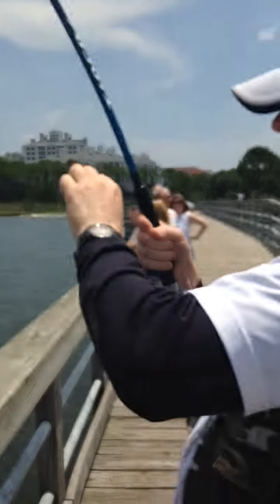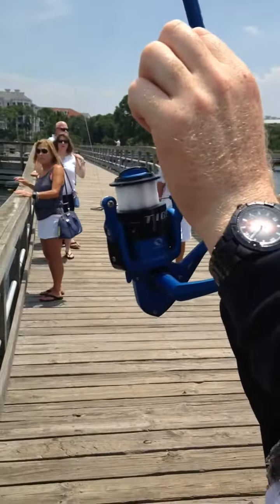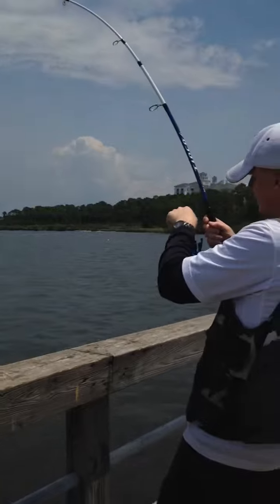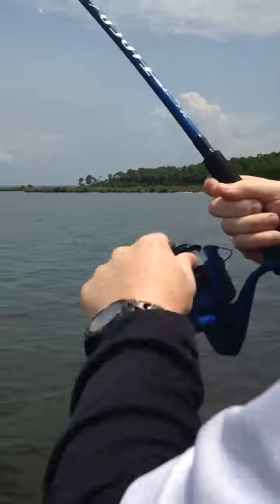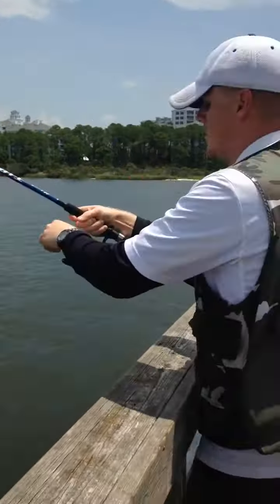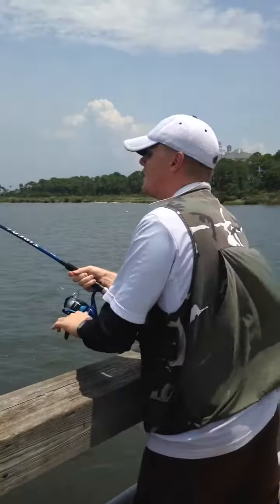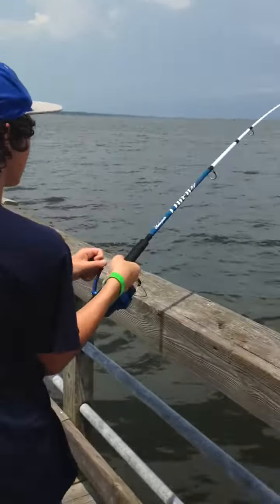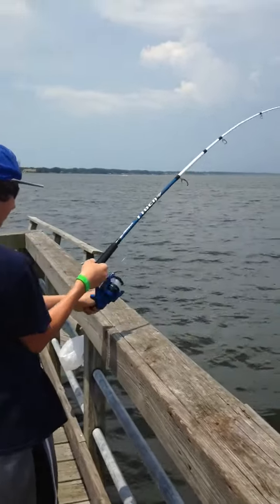Austin gets spooled by giant pinfish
Fishing in Destin FL